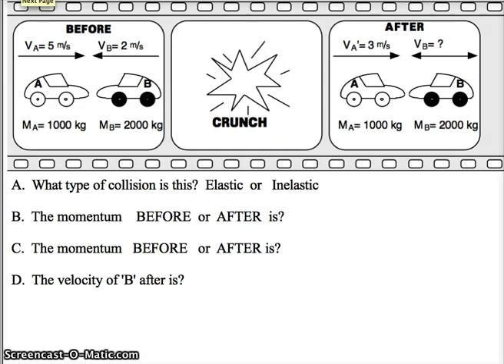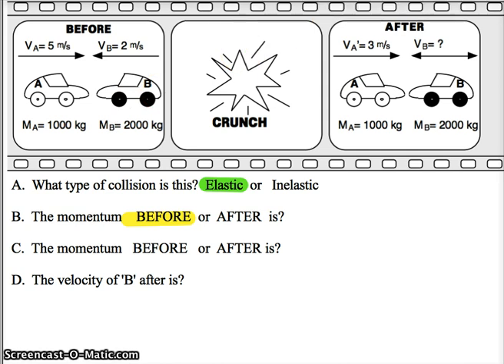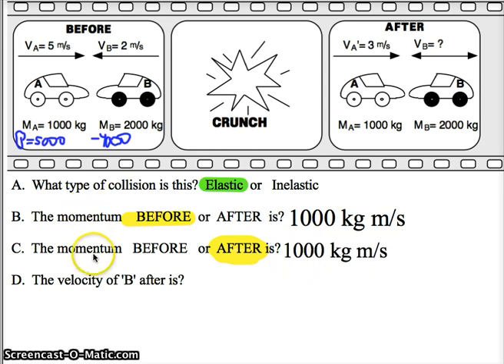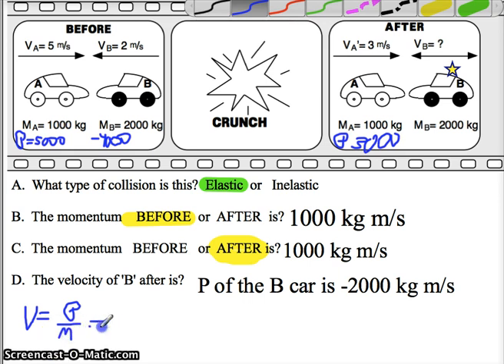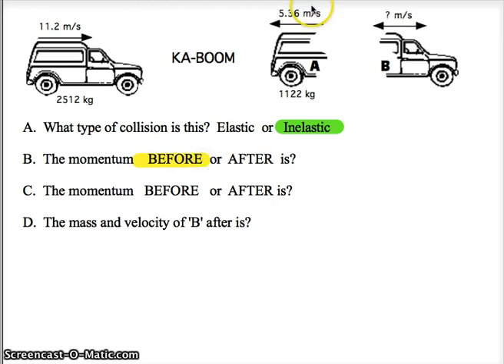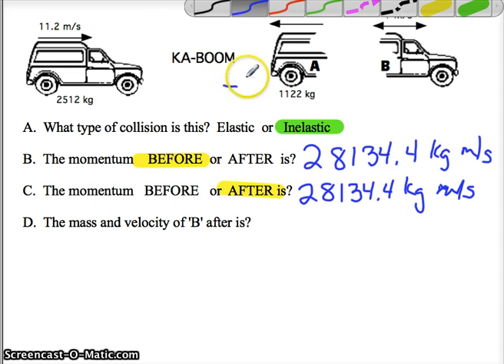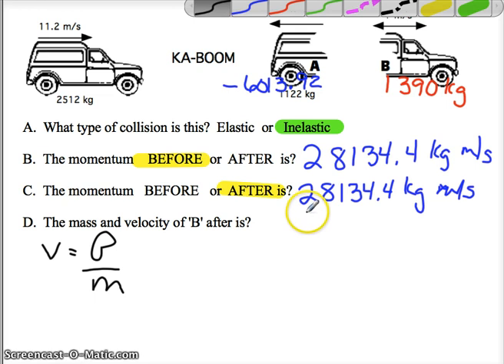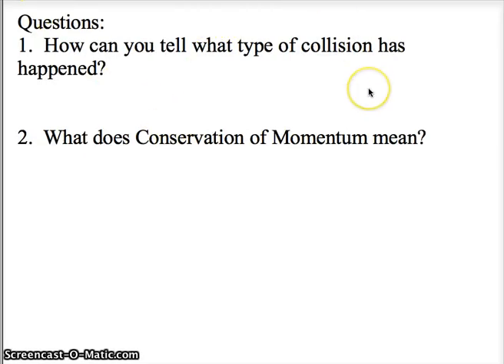2.5 B Momentum notes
Collisions part 3